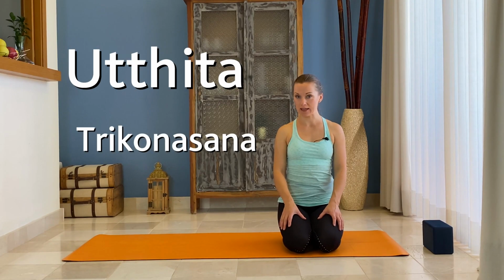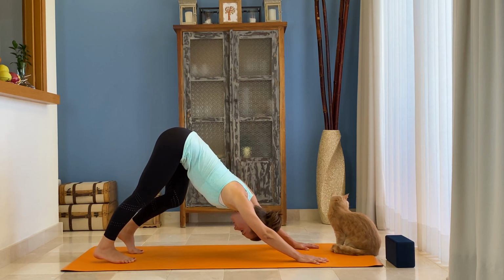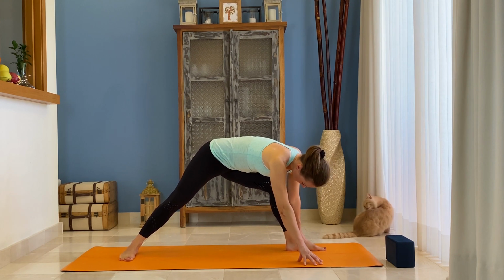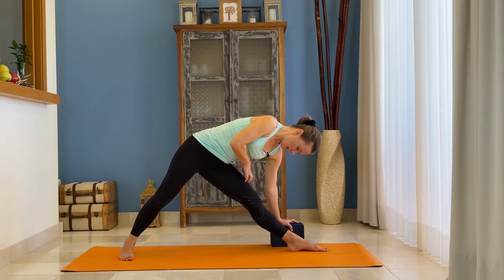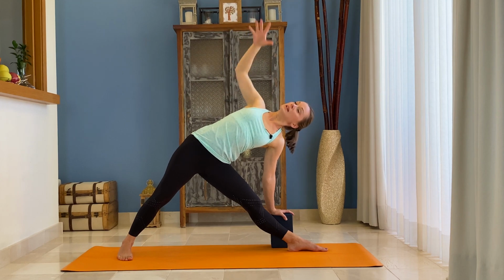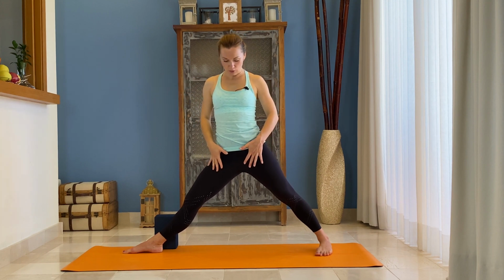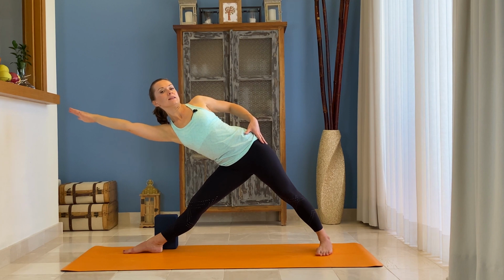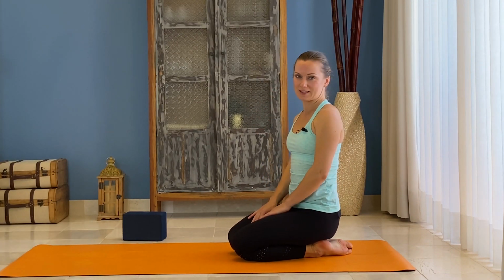How to Utthita Trikonasana, Extended Triangle pose. Foundations of Yoga.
Whether you are a seasoned practitioner or a complete beginner you will find a range of Free Yoga classes to enjoy, learn and challenge yourself! We believe in safe and enjoyable Yoga practice with focus on the alignment and having a profound experience every step or breath you take!

If you are a Beginner to Yoga check out our classes for Beginners. They are specially designed to give you the tools and inspiration to build your safe and confident home yoga practice. On our channel you can find a wide variety of classes with focus on specific areas of the body: yoga for the core and abs, as well as yoga tone and practices to create space in your body, to energise your body and calm your mind. If you like to sweat try our Yoga Challenge!

Whether you have 10, 20 or 30 minutes we have a class for you! We invite you on a transformational journey. Stay open and humble, look inside, never stop asking questions and be brave!